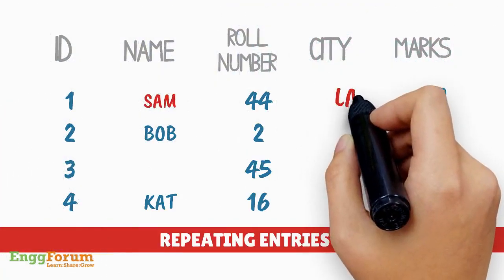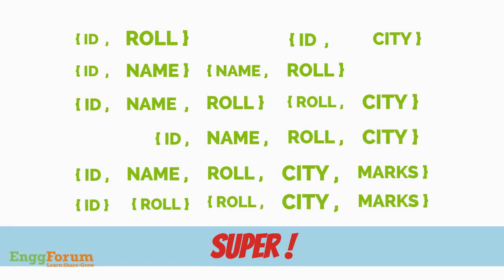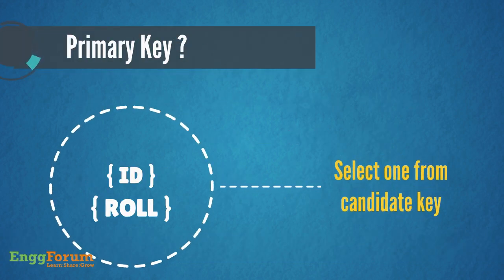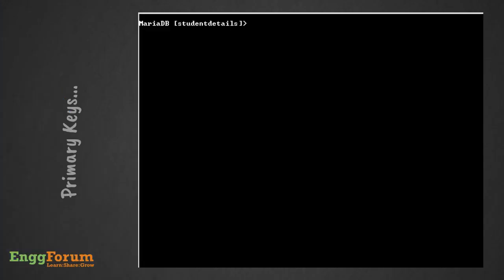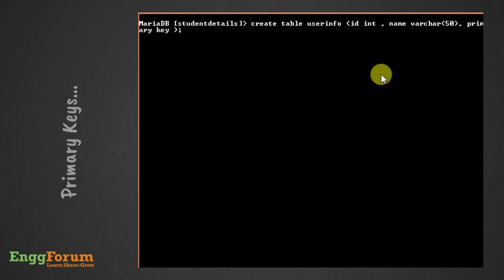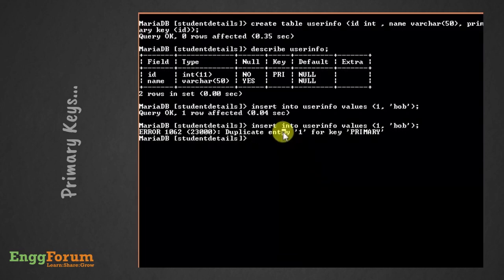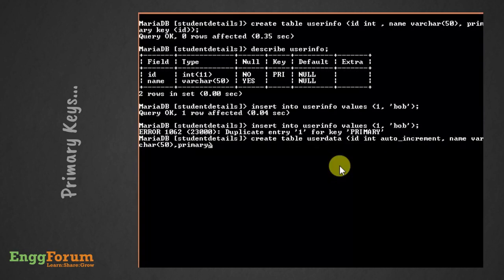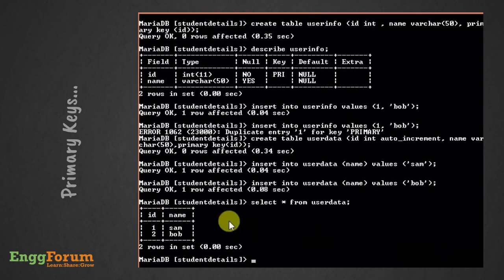#20. Primary & Candidate Key SQL MariaDB | EnggForum